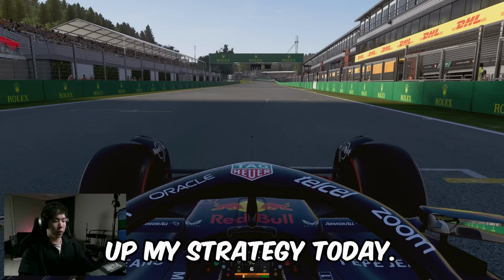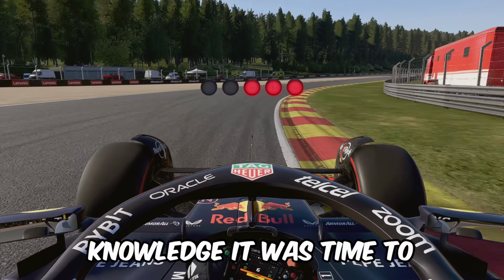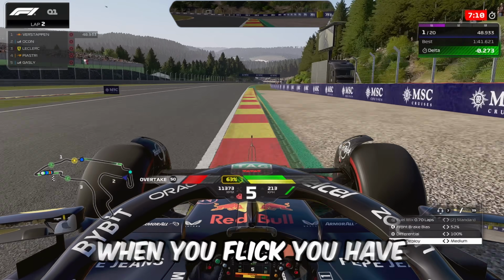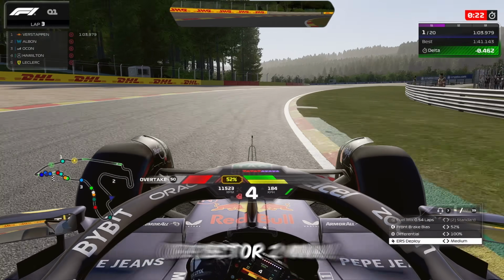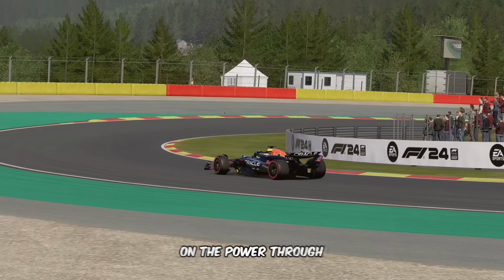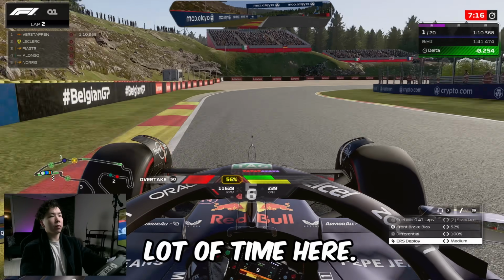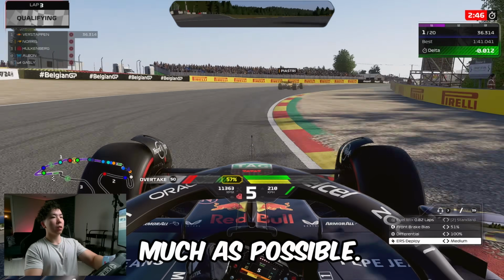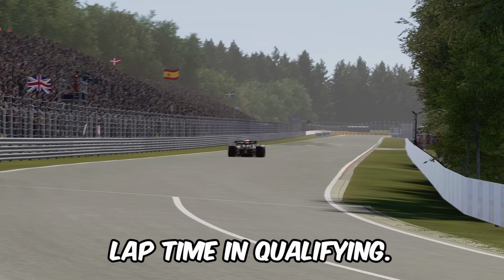How I improved around BELGIUM by driving 100 LAPS | F1 24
Belgium is the longest track on the Calendar in the F1 Games. Just how much can I improve after driving only 100 laps?

Time to find out ahead of my next PSGL race.